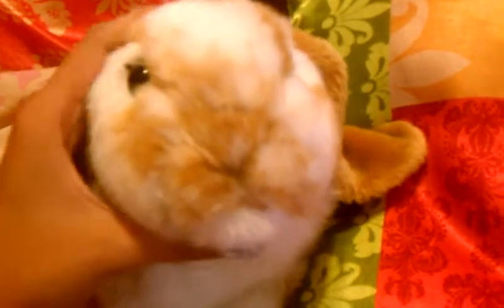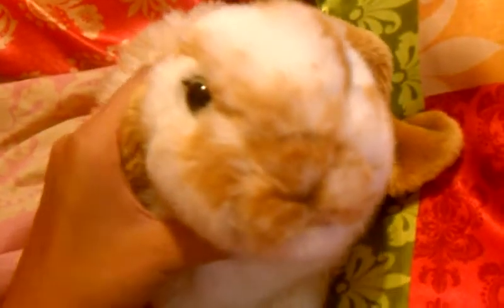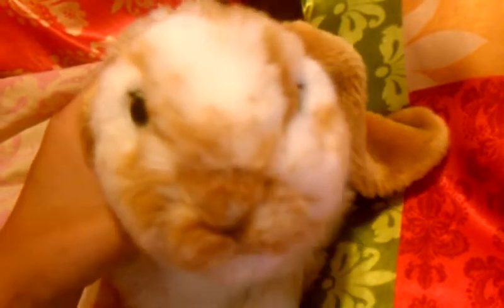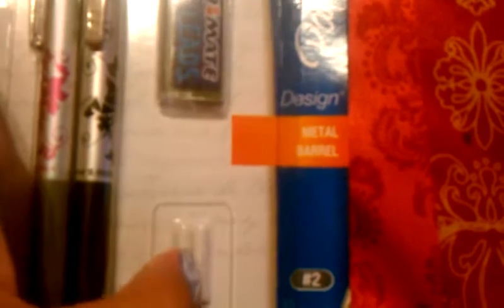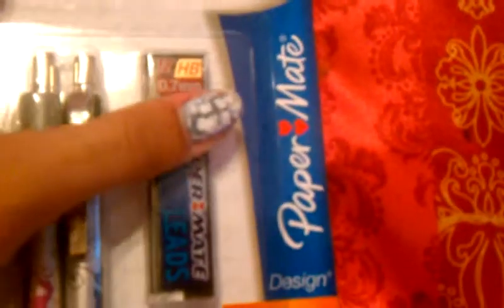What I got from Target :)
Watch all of it